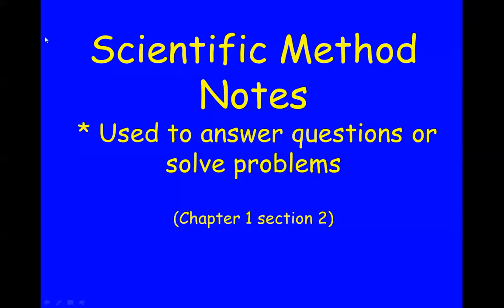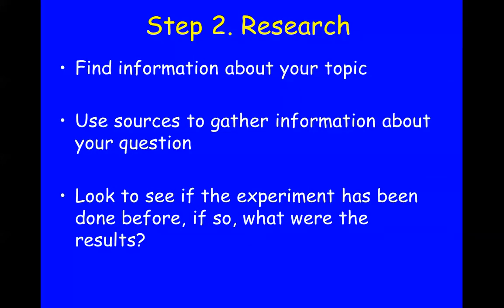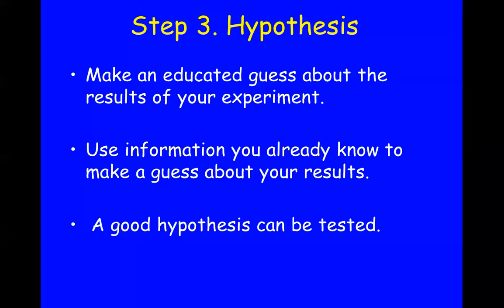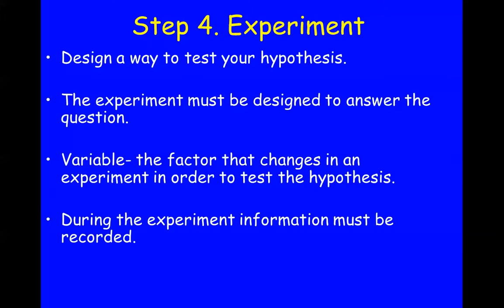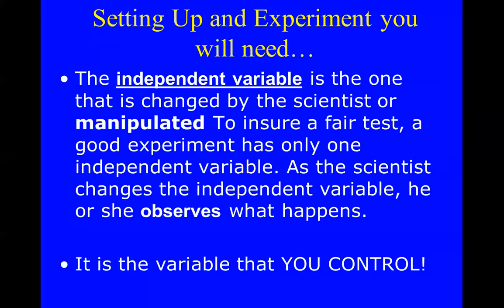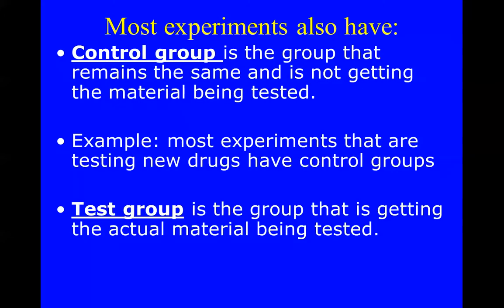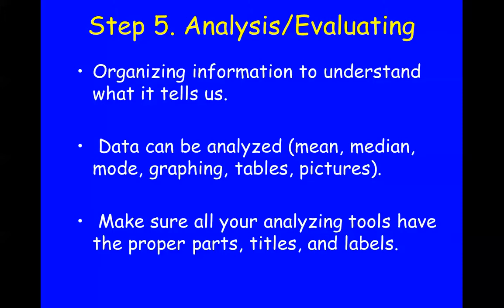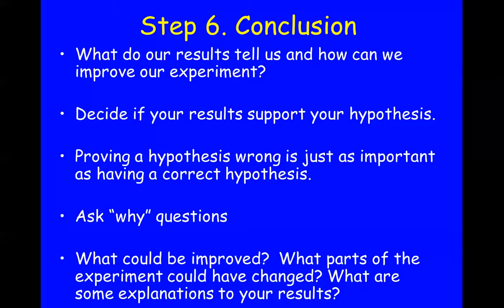Scientific Method Note Video